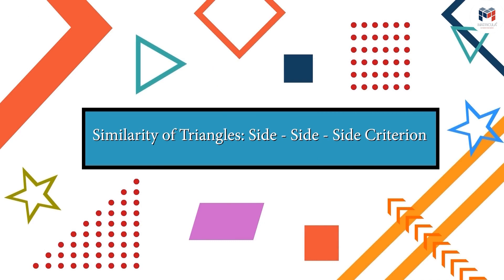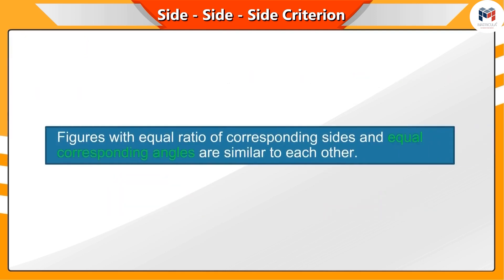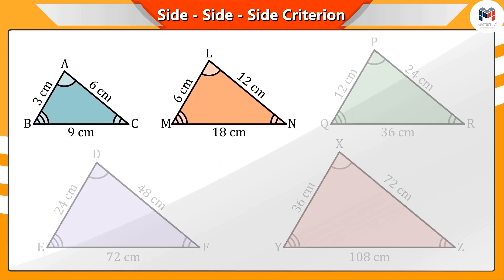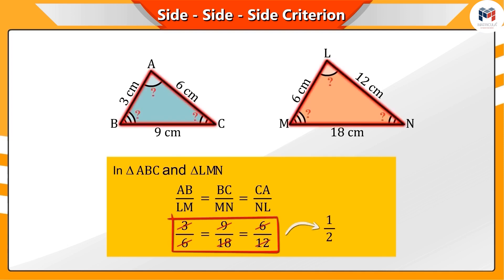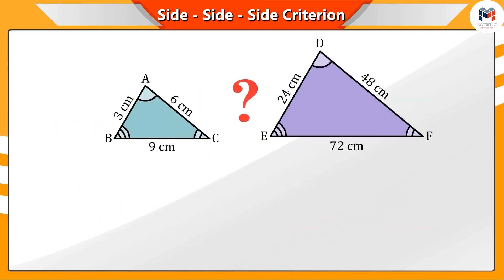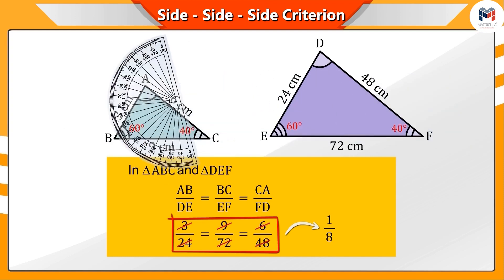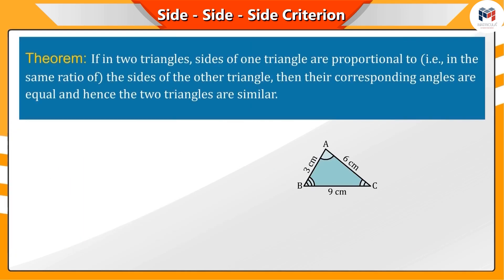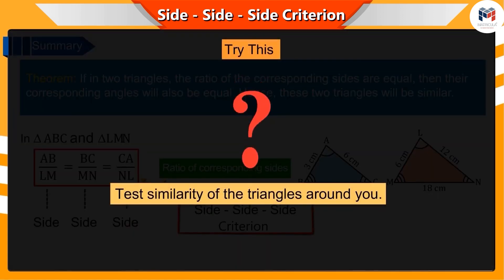Chapter 6 | Part 11 : Triangles | English | Mathematics | Class 10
Chapter 6 | Part 11 : Triangles | SSS criterion of Similar Triangles Part 1 | English | Class 10 | Mathematics

✔️ Class: 10th
✔️ Subject: Mathematics
✔️ Chapter: Triangles (Chapter 6)
✔️ Topic Name: Class 10 Mathematics Chapter 6 | SSS criterion of Similar Triangles Part 1 for Chapter Triangles
✔️ Topics Covered in This Video: Explanation From Class 10 Mathematics- SSS criterion of Similar Triangles Part 1 for Chapter 6 Triangles have been discussed in this Video

A triangle is a geometric shape that consists of three straight lines connecting three points. Triangles can be classified based on their sides and angles, such as equilateral triangles (where all sides are equal and all angles are 60 degrees), isosceles triangles (where two sides are equal), scalene triangles (where no sides are equal), right triangles (where one angle measures 90 degrees), and acute triangles (where all angles are less than 90 degrees). Triangles have many important properties and applications in mathematics and real-world situations.

Triangles are a basic geometric shape that have many different properties and applications.

Some of the most important properties of triangles include:
1. The sum of the interior angles of a triangle is always 180 degrees.
2. The Pythagorean Theorem, which states that in a right triangle, the square of the length of the hypotenuse (the longest side) is equal to the sum of the squares of the other two sides.
3. Triangles can be classified based on their side lengths and angles, such as equilateral, isosceles, scalene, right, and acute triangles.
4. The area of a triangle can be found using the formula: (base x height) / 2.

Triangles also have many real-world applications, including construction, engineering, and computer graphics. For example, triangles are used to create stable structures in architecture and engineering, and they are also used to represent and manipulate 2D shapes in computer graphics.

The SSS (Side-Side-Side) criterion of similarity of triangles states that if three sides of one triangle are proportional to the corresponding three sides of another triangle, then the two triangles are similar.

In mathematical terms, if the lengths of the sides of two triangles, say triangle ABC and triangle DEF, satisfy the following condition:
AB/DE = BC/EF = AC/DF,

then the two triangles are similar.

Note that similarity between two triangles is a transitive relation, meaning if triangle A is similar to triangle B, and triangle B is similar to triangle C, then triangle A is also similar to triangle C.

In this video, we will be discussing the SSS criterion of Similar Triangles. This criterion is used to compare two triangles to determine whether they are similar. We will also be discussing the properties of similar triangles, and how to use the SSS criterion to find them.

If you're struggling with Triangle properties or are looking to brush up on your Triangle theory, then this video is for you! By the end of this video, you'll be able to understand and use the SSS criterion to compare triangles. So don't miss it!